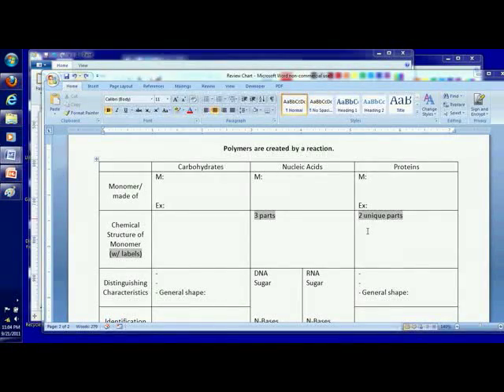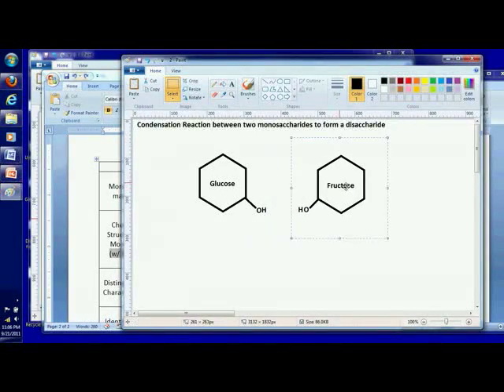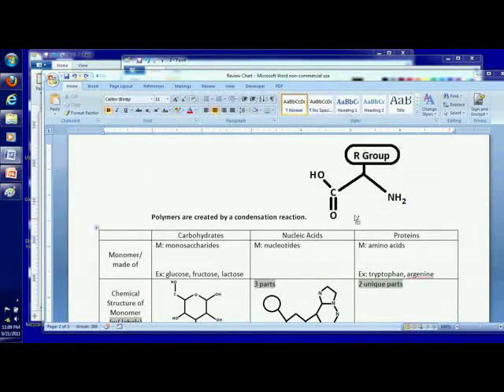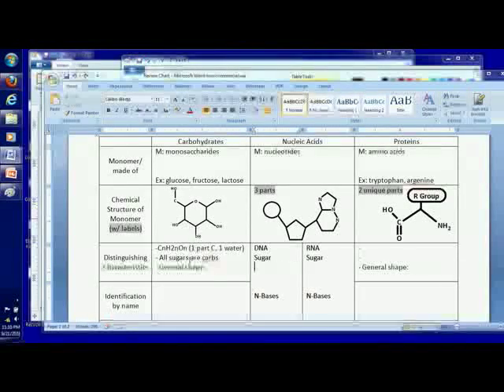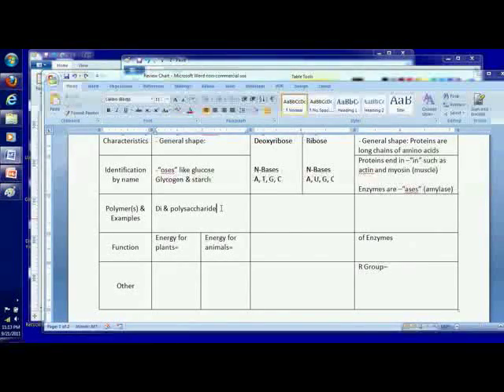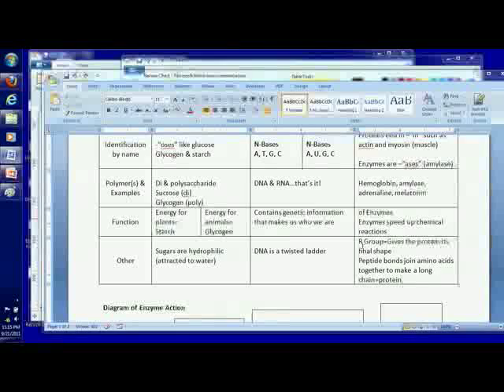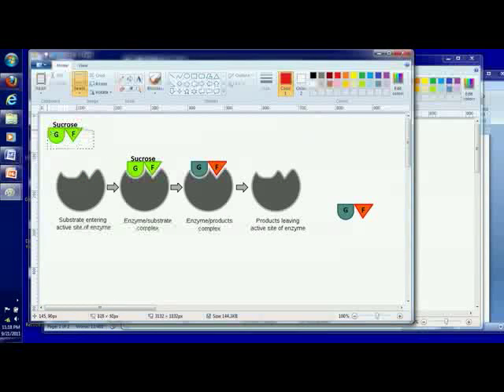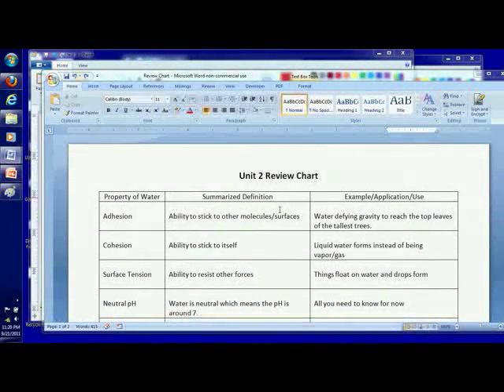Marchand Biology - Biochemistry Review 2 of 2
Answers to the study guide with explanations. Volume is low...sorry.